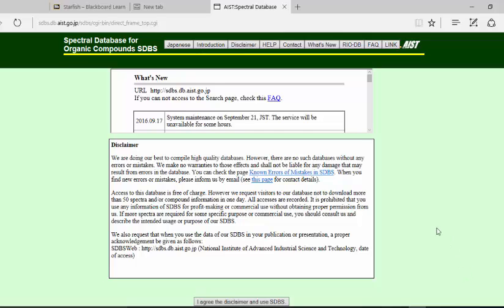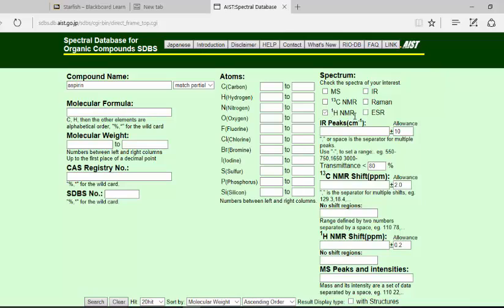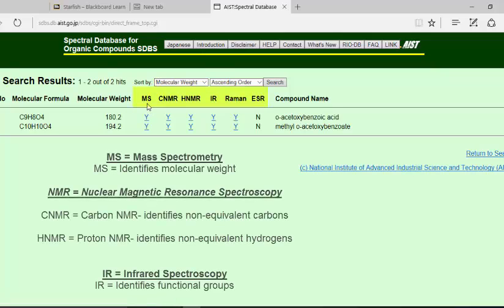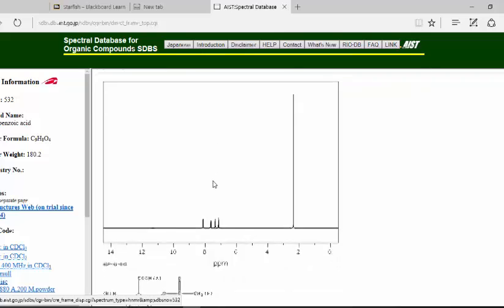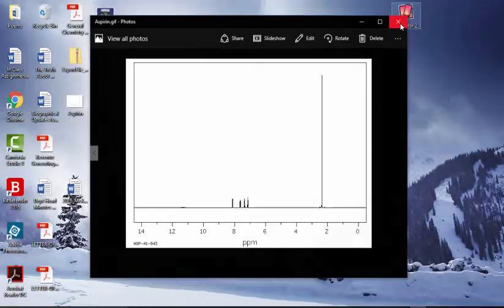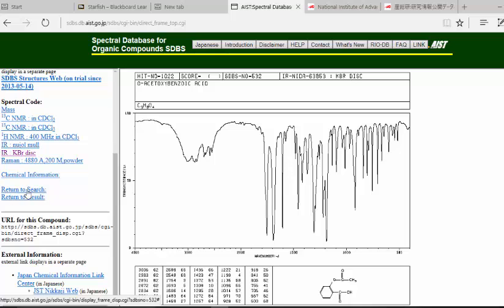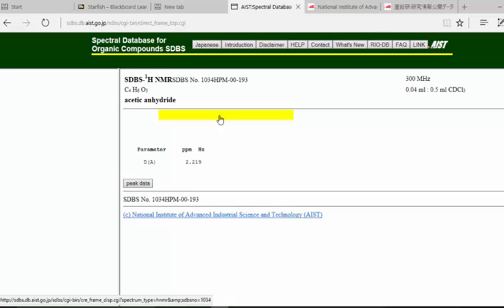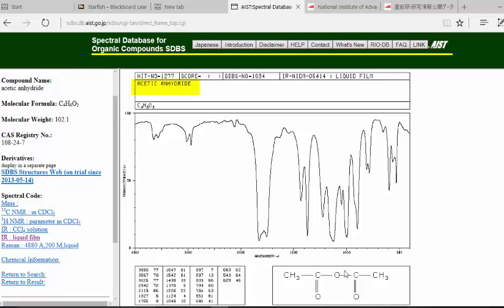SDBS Tutorial 10 26 16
A short tutorial for searching the SDBS Database.